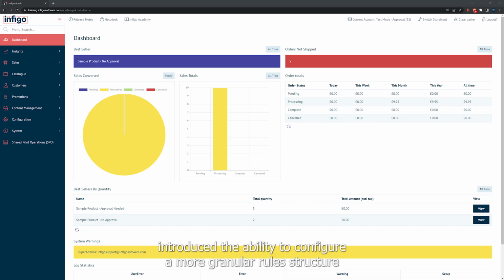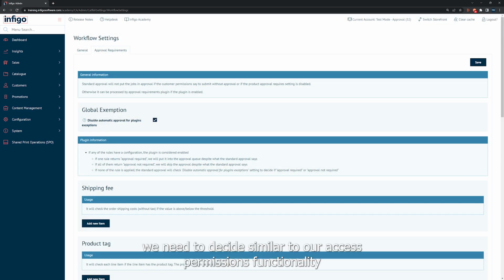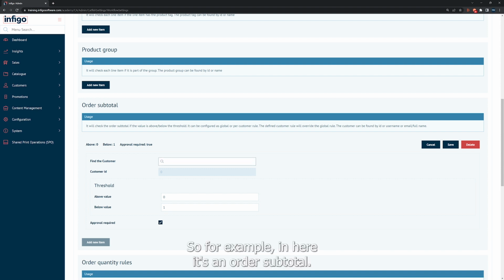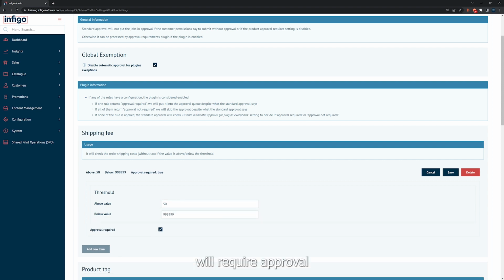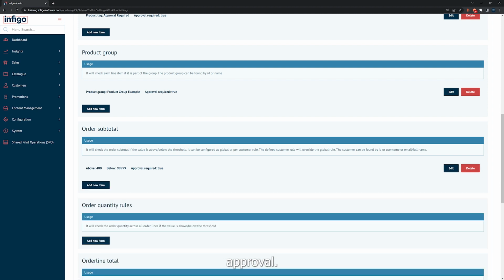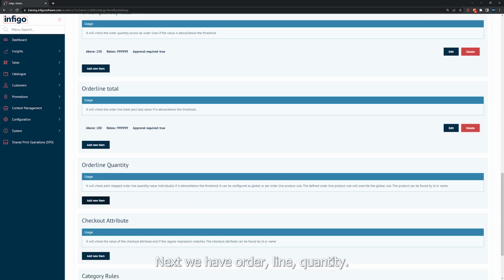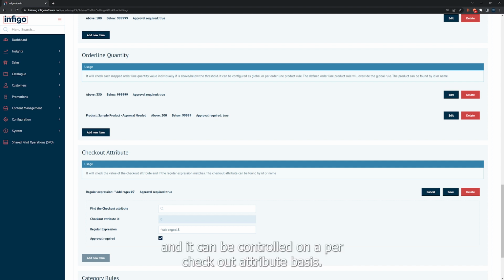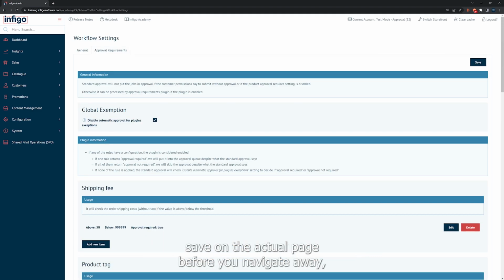Approval Workflow Advanced Requirement Rules